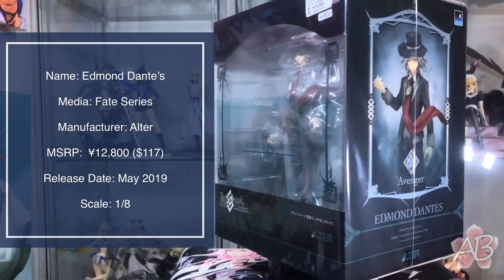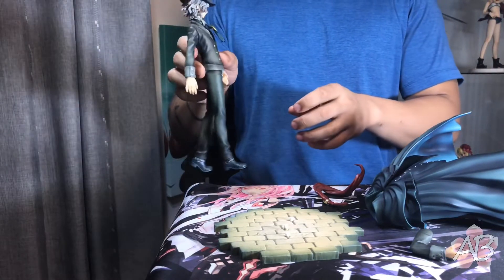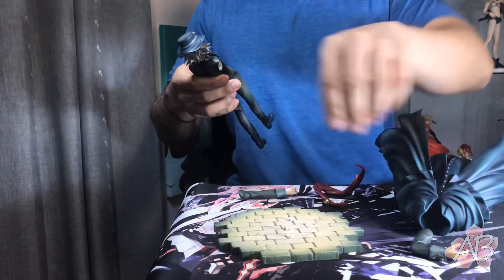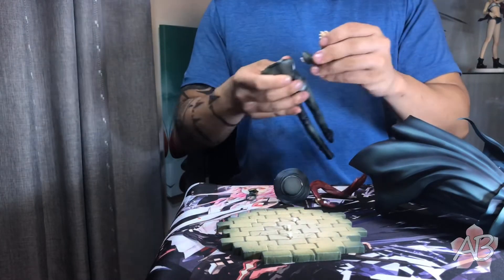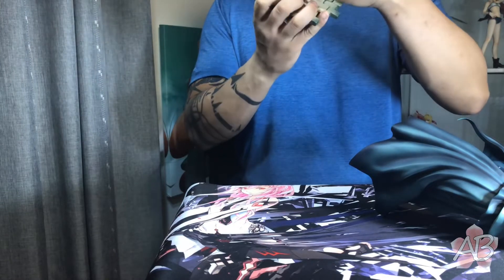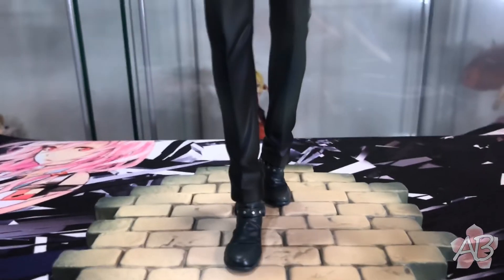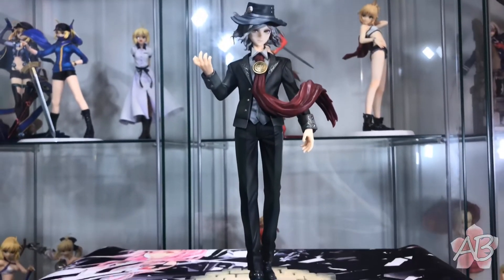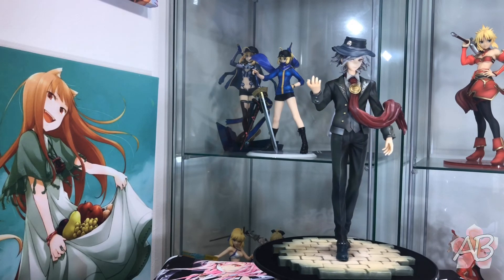[Anime Figure Review and Unbox] The Fiery Edmond Dante’s by Alter FGO Fate Grand Order